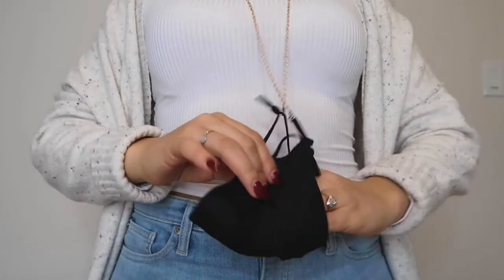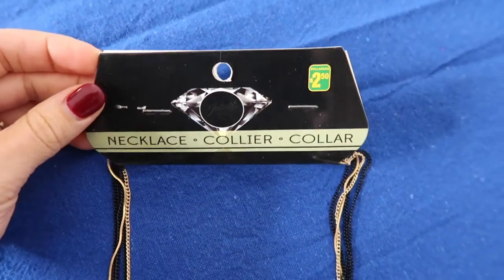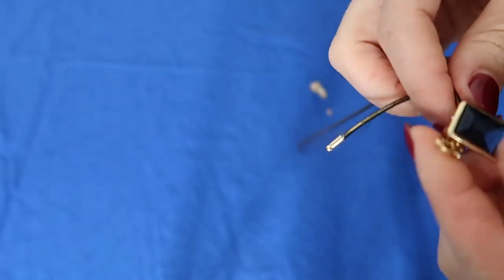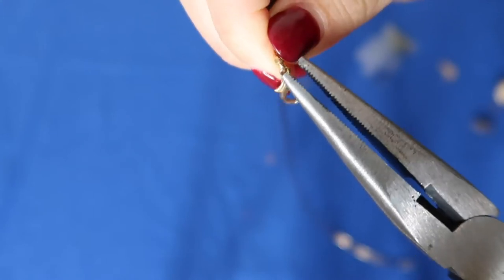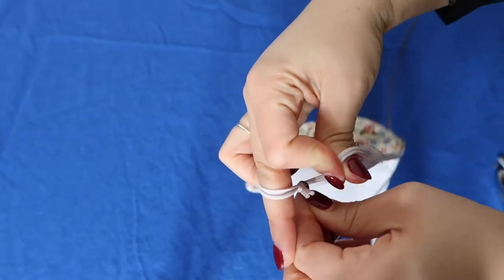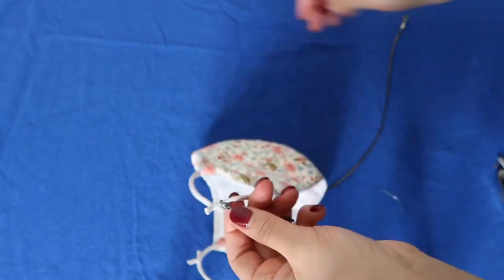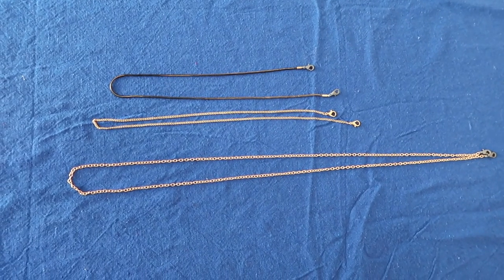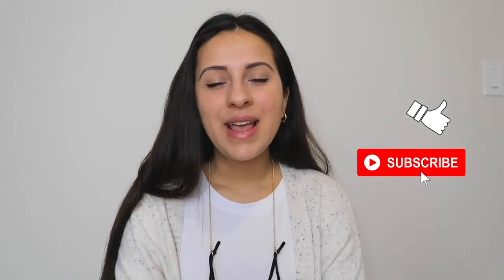DIY FACE MASK CHAIN 3 WAYS || Quick, Easy and Affordable, Can be Made with Dollar Store Supplies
For better quality watch in 1080p :)

For Tools and Supplies you will need:
chain of choice, and/or 2 dollar store necklaces with lobster clasps
lobster clasps (optional)
craft wire (optional)
jump hoops (optional) I used the ones from the necklaces
wire cutters
pliers